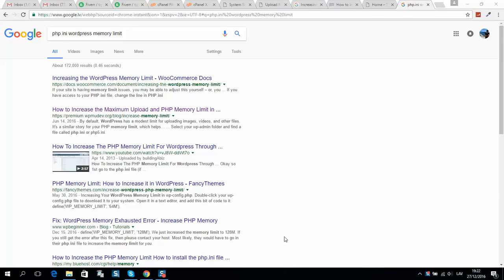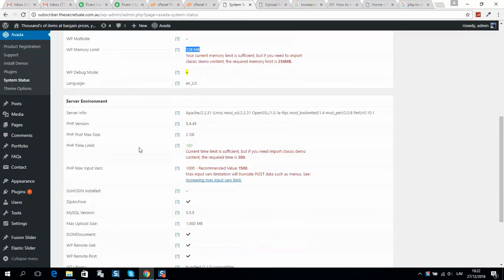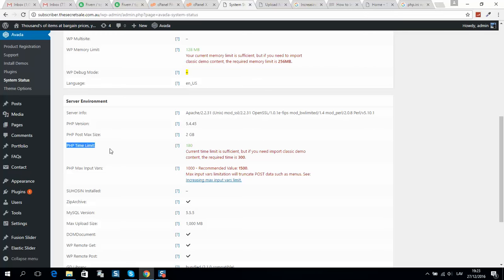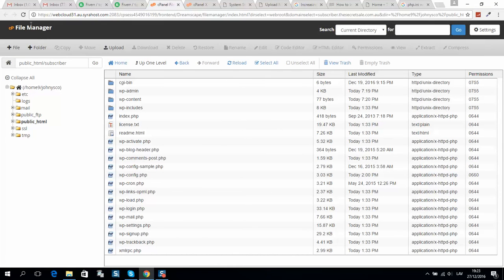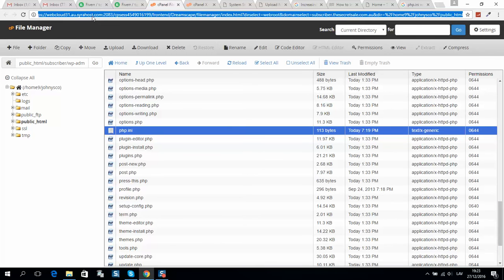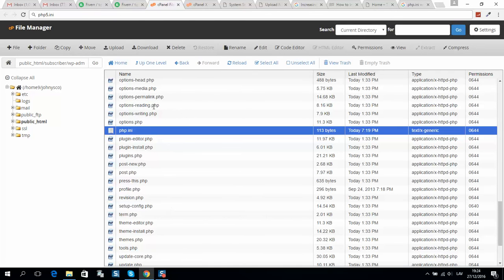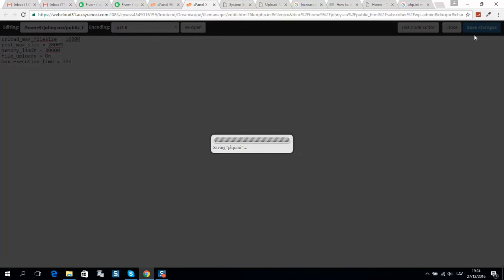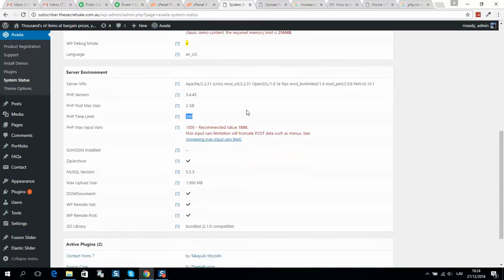php ini wordpress memory limit and wordpress image upload http error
Here is the code:
upload_max_filesize = 1000M
post_max_size = 2000M
memory_limit = 3000M
file_uploads = On
max_execution_time = 300

To fix this, you need to increase the amount of memory PHP can use on your server. You can do this by adding the following code to your wp-config.php file. define( 'WP_MEMORY_LIMIT', '256M' ); This code increases the WordPress memory limit to 256MB, which would be enough to fix any memory limit issues.